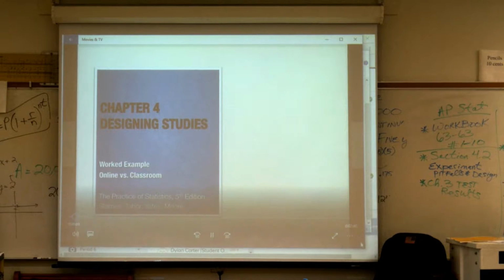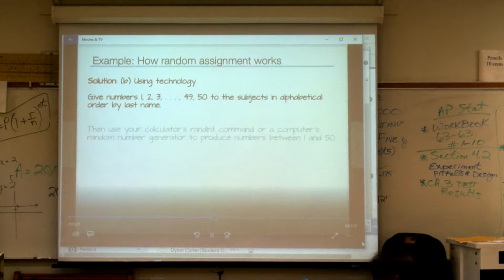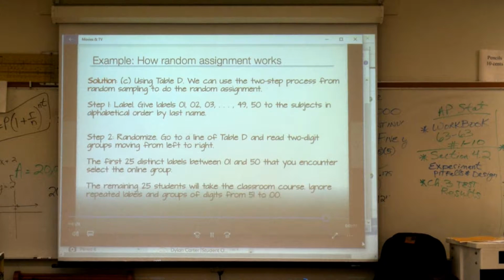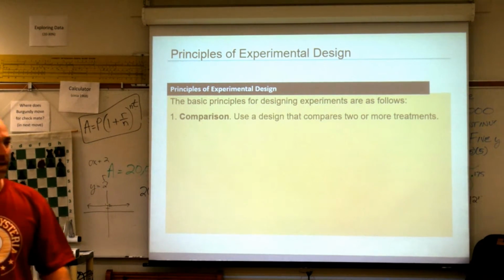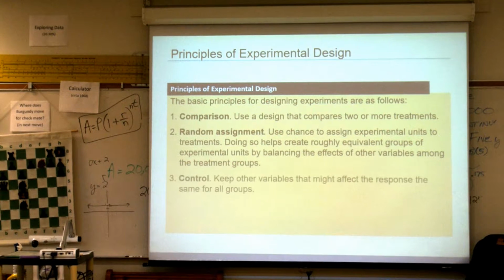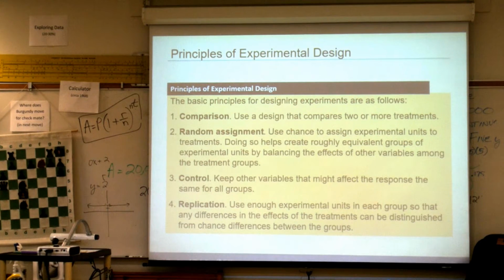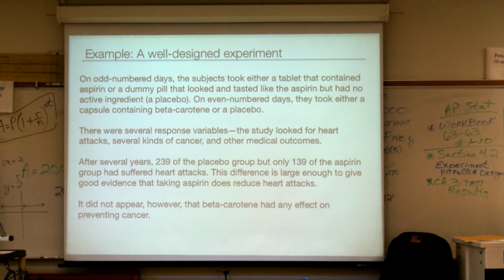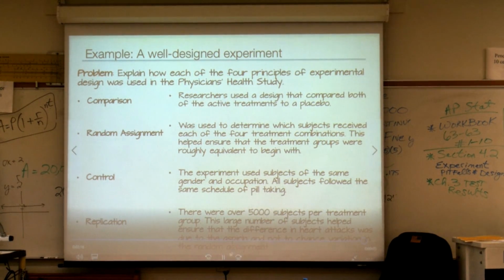Experimentation- 2 of 5:Crash Course AP Statistics